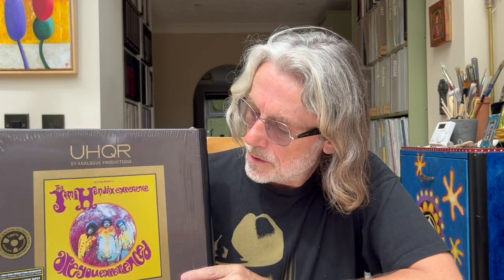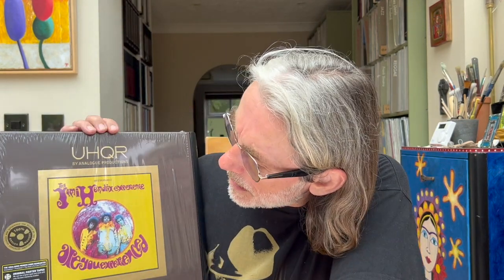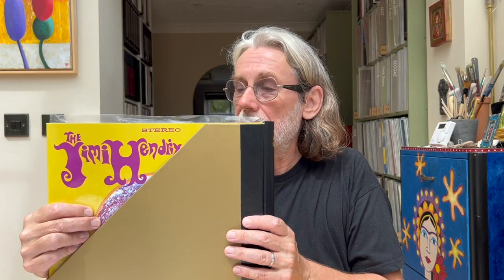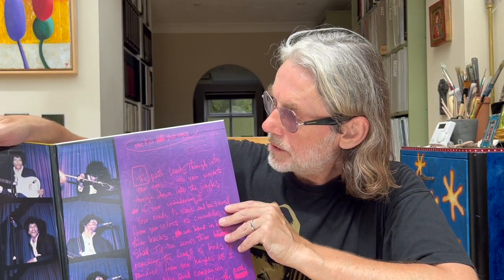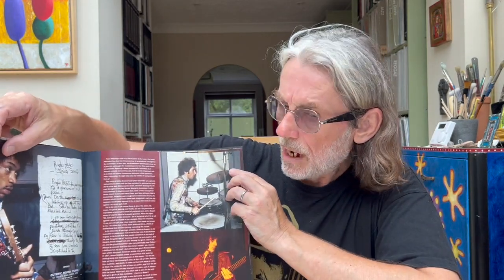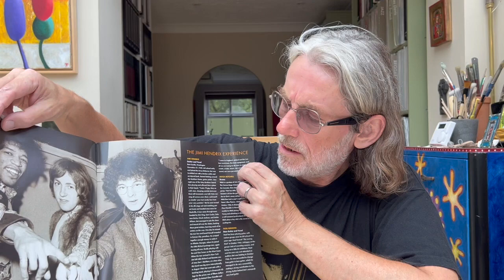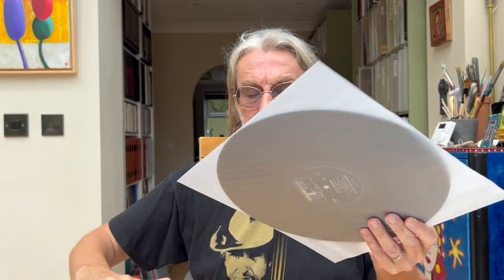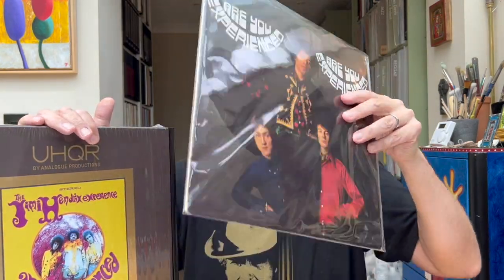Jimi Hendrix Experience: Are You Experienced? Analogue Productions UHQR vs. UK original 1st pressing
Comparing the stunning Analogue Productions UHQR pressing of The Jimi Hendrix Experience - Are You Experienced with my UK original first pressing.

At the time of writing it is also in stock